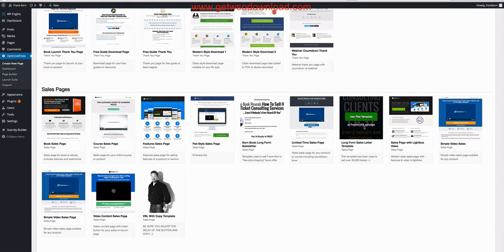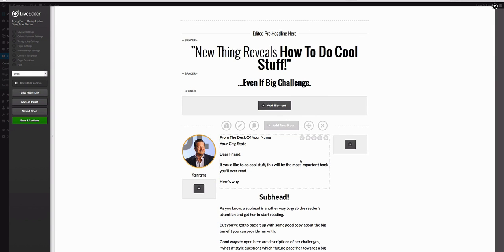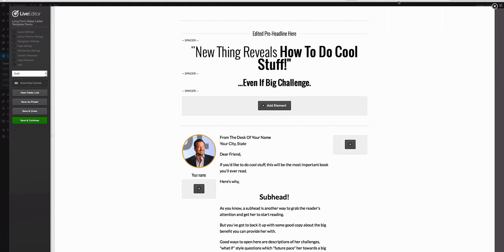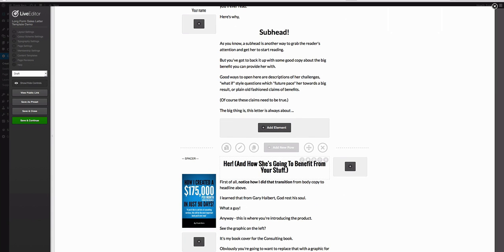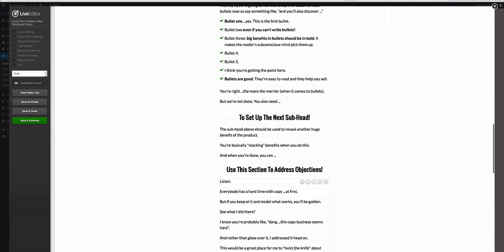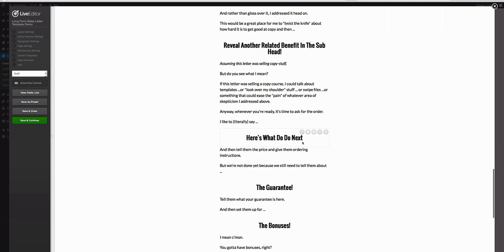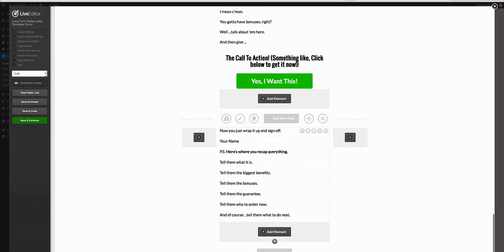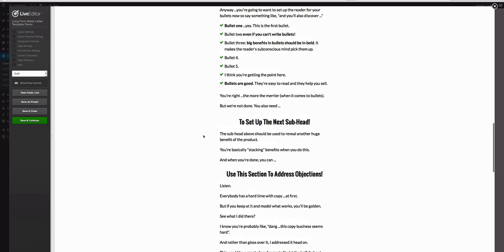02 Sales Long Form Sales Template